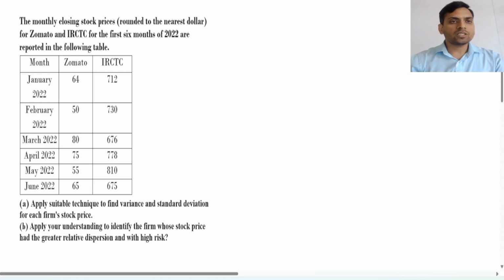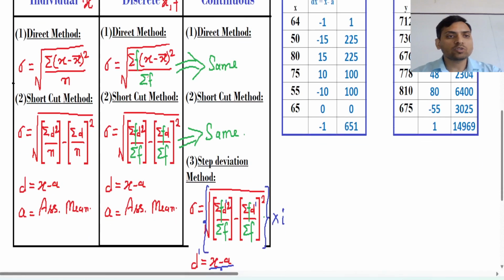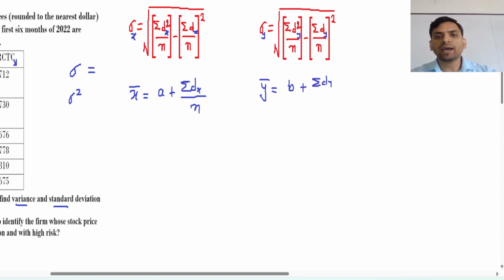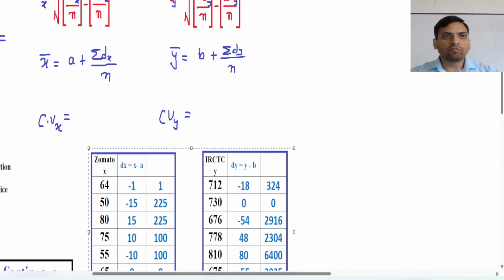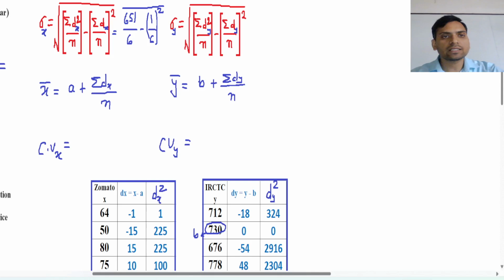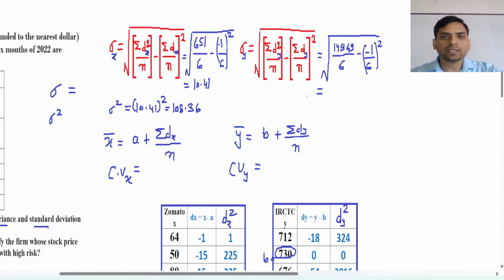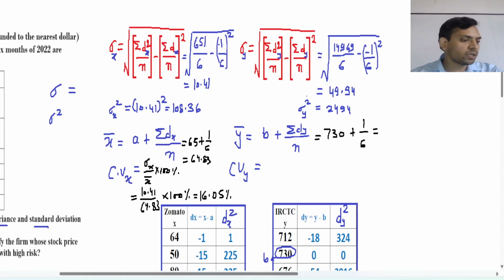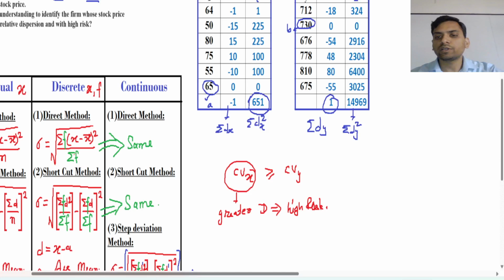Tutorial 13 Numerical on Standard Deviation | Coefficient of Variance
Numerical on Standard Deviation | Coefficient of Variance
Standard Deviation:

Standard deviation tutorial
Standard deviation example problems
Variance:

Variance calculation
Variance vs standard deviation
Variance formula
Variance example problems
Coefficient of Variance:

Coefficient of variance explained
How to calculate coefficient of variance
Coefficient of variance formula
Coefficient of variance in statistics
Coefficient of variance example problems